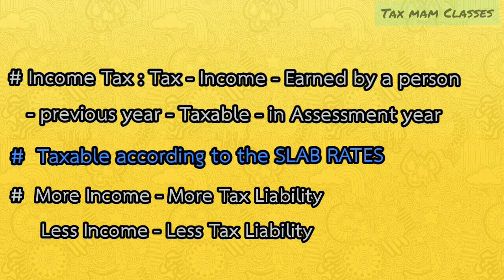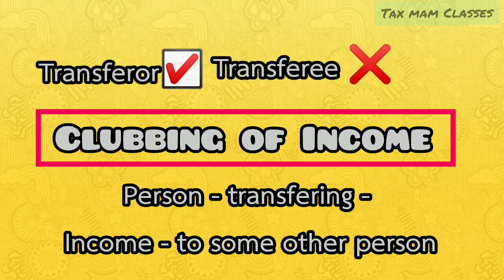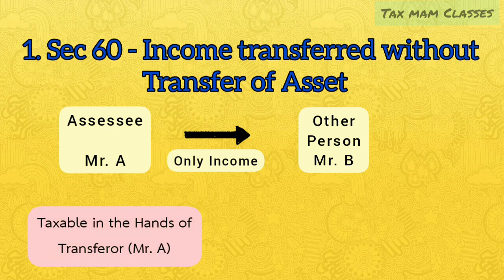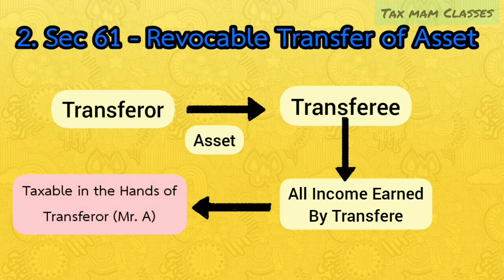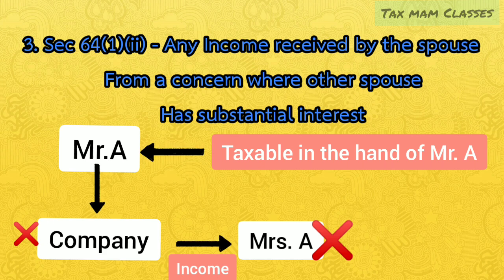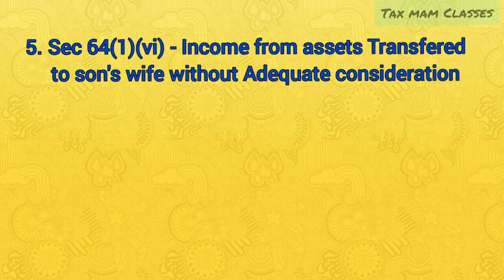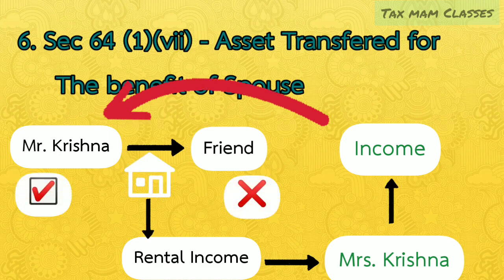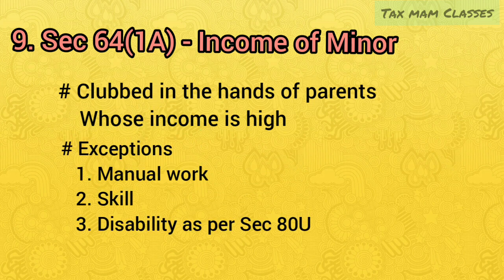Clubbing of Income in English for Bcom IPCC CS CMA students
clubbing of income